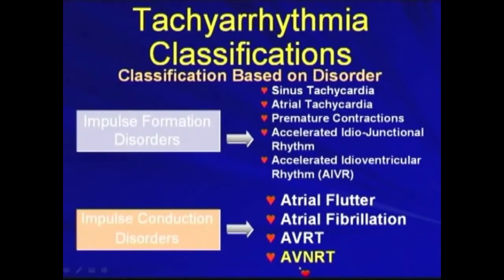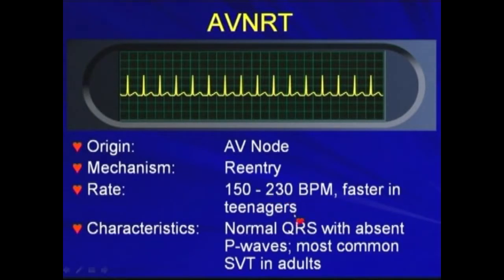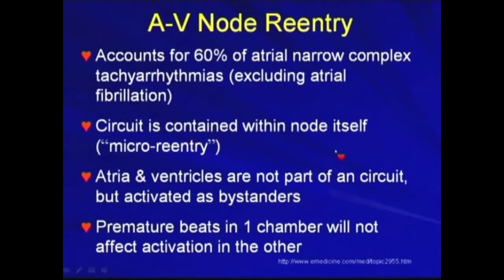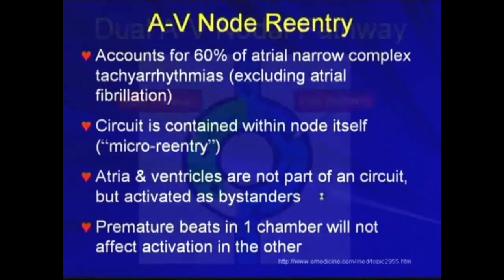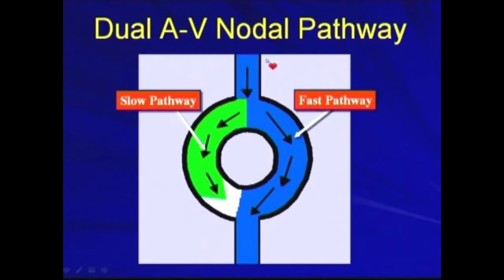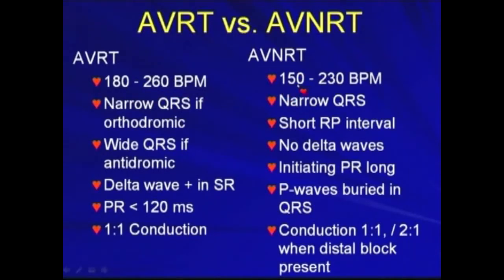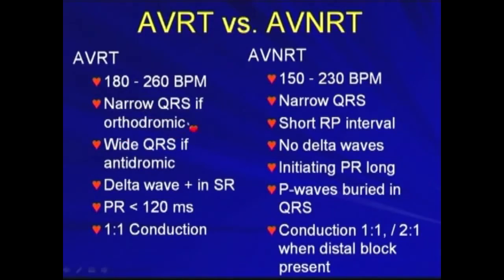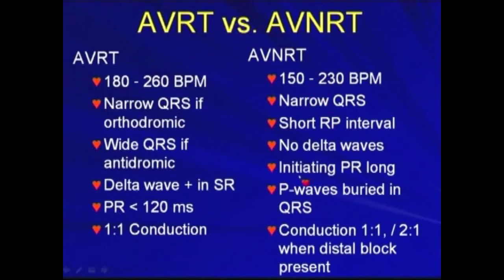4.3.d. AV Nodal Re-entry Tachycardia - Tachyarrhythmias